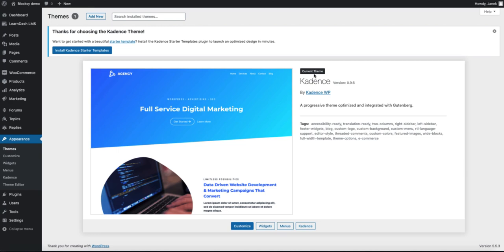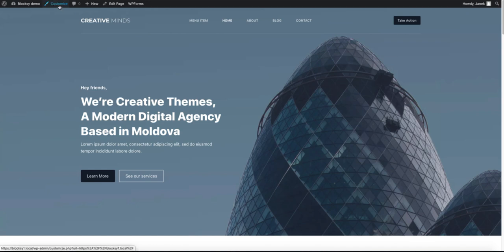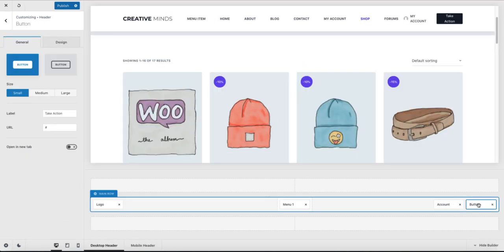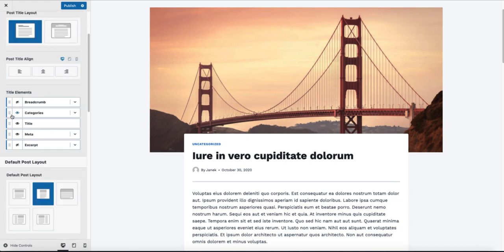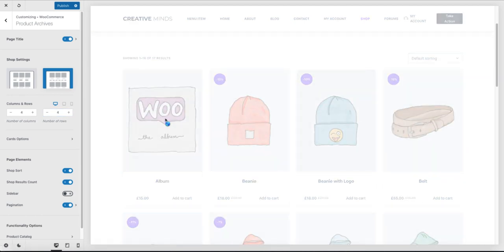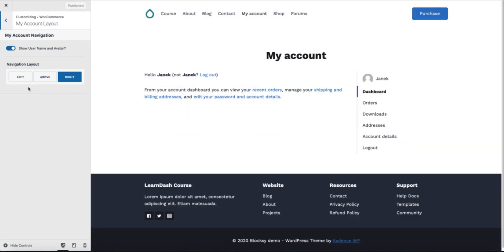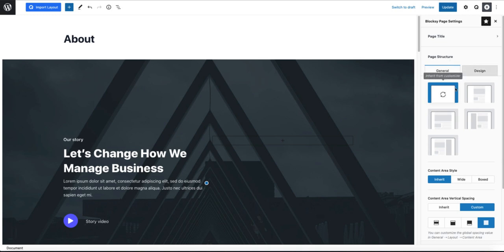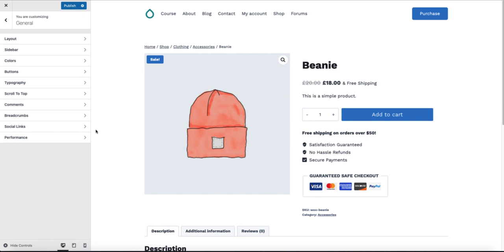Kadence Theme vs Blocksy Theme - Which is Better (Full comparison)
In this video I’m comparing Kadence theme vs Blocksy theme. Both of them are powerful yet free Wordpress themes with lots of features. Therefore, lets take a look and see which one is better for your needs.

Kadence and Blocksy both are currently two of the best WordPress themes. So, if you’re interested, then you can grab:

Timestamps:
00:00 Introduction
00:40 Add-ons
01:21 Starter templates
04:46 General settings
05:44 Sidebars
06:55 Color options
08:10 Header builder
10:30 Footer builder
11:10 Typography settings
11:57 Performance settings
12:40 Blog settings
16:37 Woocommerce settings
25:20 Bbpress settings
28:00 Learndash settings
29:10 Scroll to top
29:28 Single page settings
31:52 Extensions and widgets
34:29 Final words: Which one is better?